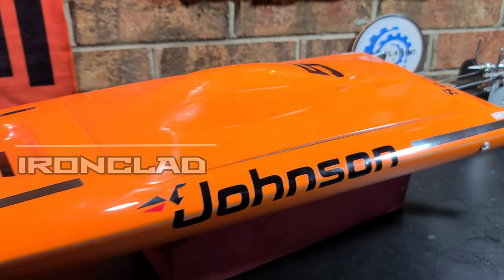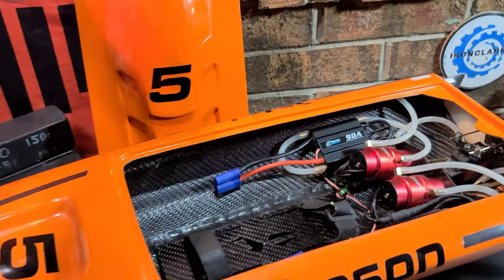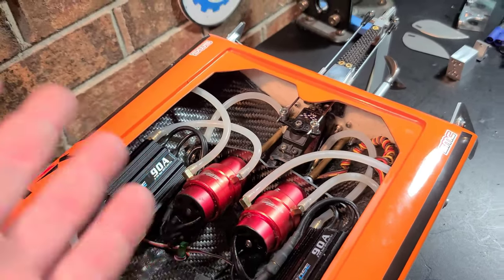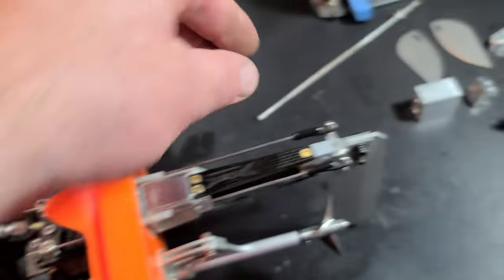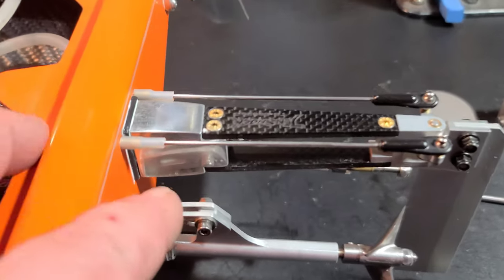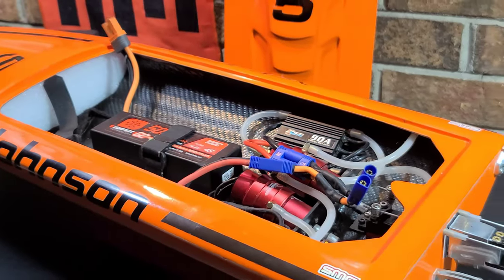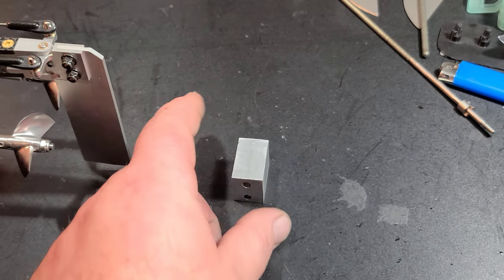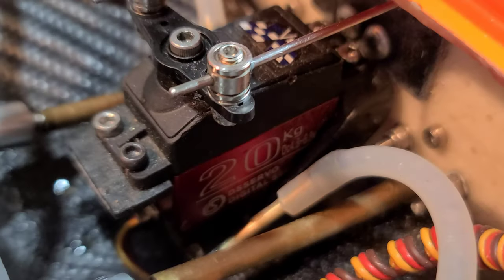Twin Motor Deltaforce 29 Build Series Pt 5 - Leopard 2860, Ose Raider 90a,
DELTAFORCE 29